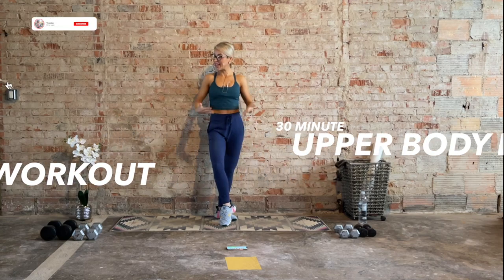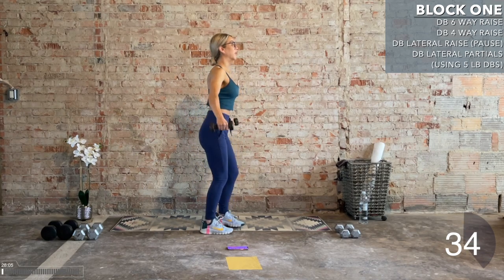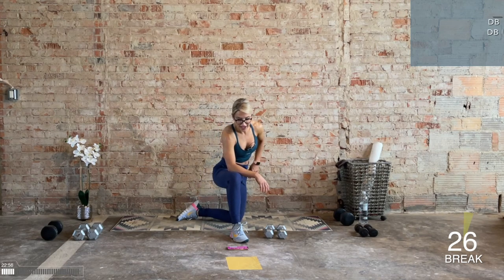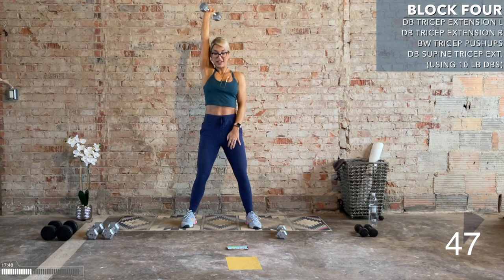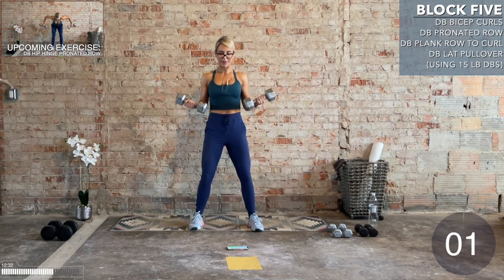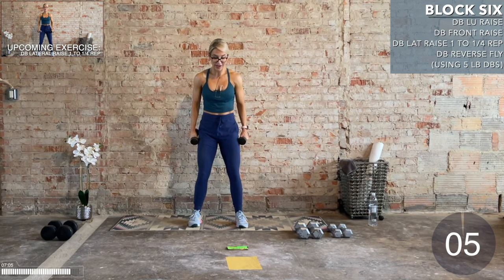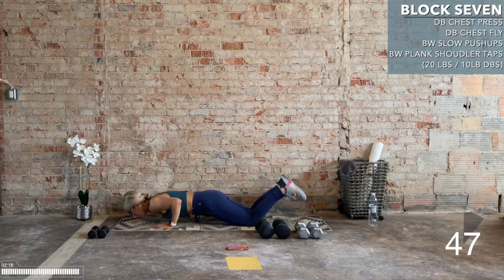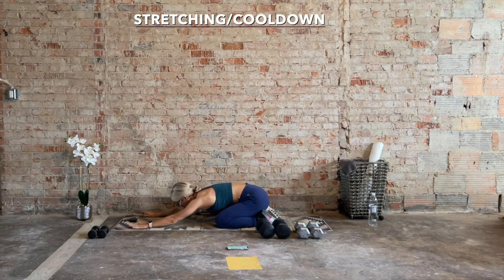30 Minute Full Upper Body Giant-Set Workout | Dumbbells Only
Grab dumbbells and a mat for this 30 minute upper body at-home giant-set workout. For resistance reference, I have a pair of 5,10,15 and 20lb DBs. Exercises are grouped together in a giant-set during today's workout. We will perform each exercise for 60 seconds (4 minutes of total work time) before taking a 30 second break. This is non-repeat today, so after the 30 second break we will move into a new giant-set. We have seven giant-sets today. This is a very very high volume metabolic workout, it should feel quite challenging by the end : )  Take additional rest time and/or drop the weight as needed!

Let me know how this workout goes in the comments below : )

Total Workout time: Approx 31:30 minutes

The Workout
DB 6 way raise
DB 4 way raise
DB laterals
DB lateral partials
rest
DB neutral grip row R
DB neutral grip row L
DB straight arm row
DB plank pull through
rest
DB upright row to press L
DB upright row to press R
DB half neutral thrusters
BW commandos
rest
DB tricep ext L
DB tricep ext R
BW tricep pushups
DB supine tricep extensions
rest
DB bicep curls
DB pronated row
DB jump back plank to row/curl
DB lat pullover
rest
DB Lu Raise
DB front raise
DB lateral raise 1 to 1/4 rep
DB reverse fly
Rest
DB chest press
DB chest fly
BW slow pushups
BW plank shoulder taps

My Favorite Amazon Purchases